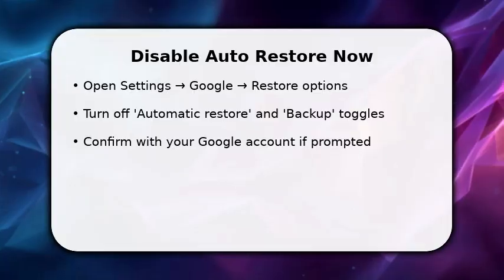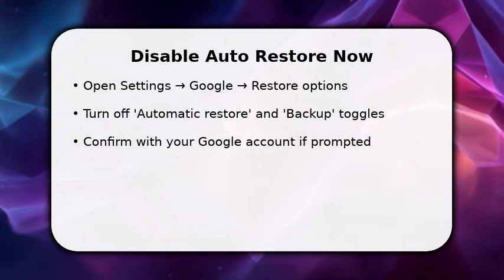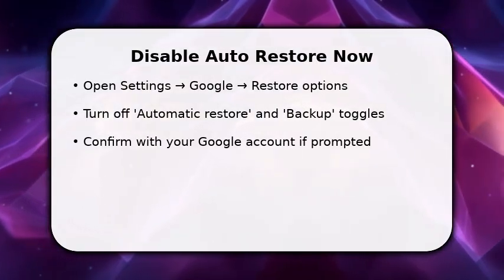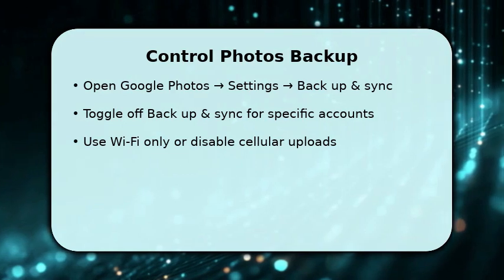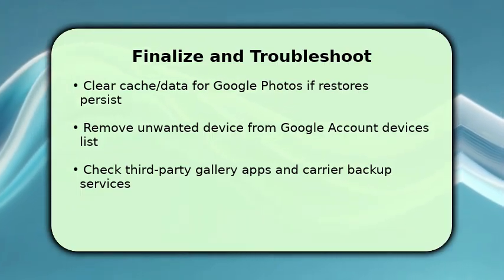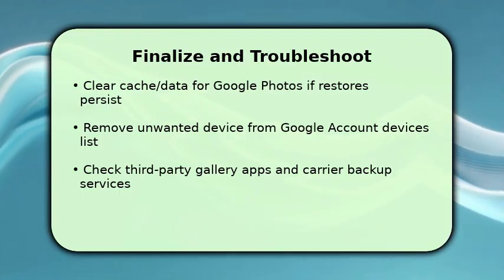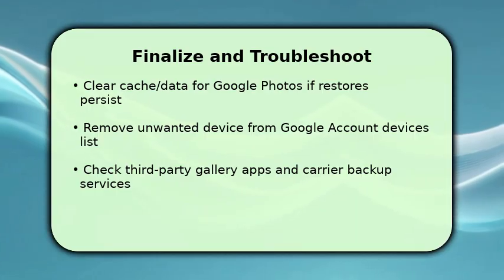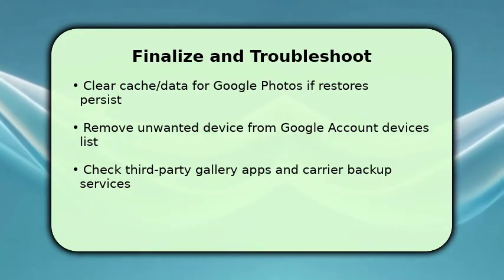How to Stop Auto Restore Photos on Android (updated)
Discover the step-by extricate auto restore feature on your Android device. This guide provides clear instructions to disable photo autosave, giving you control over how and where photos are stored.